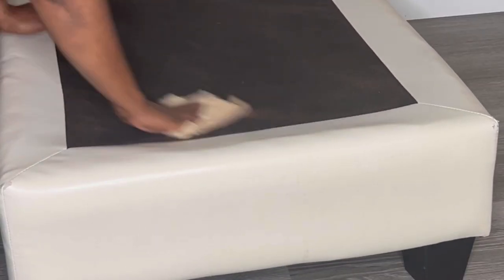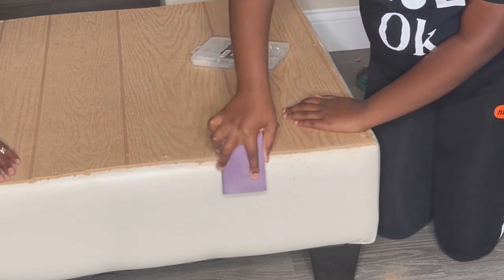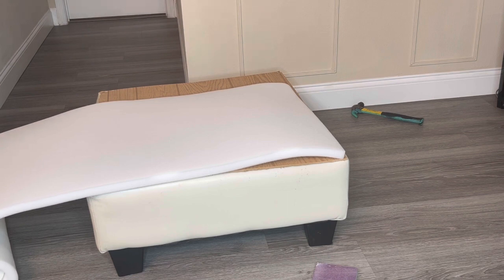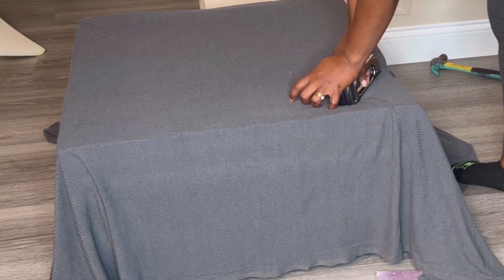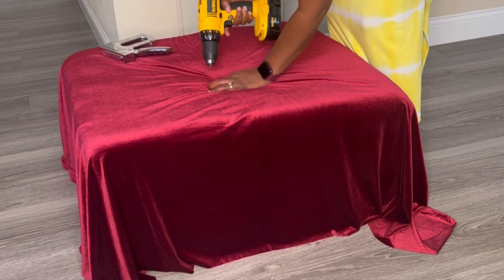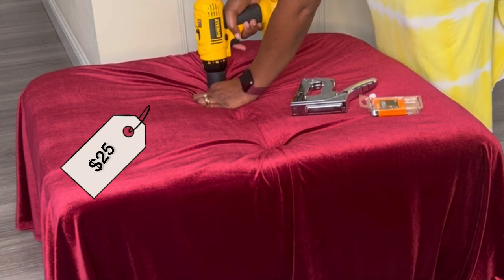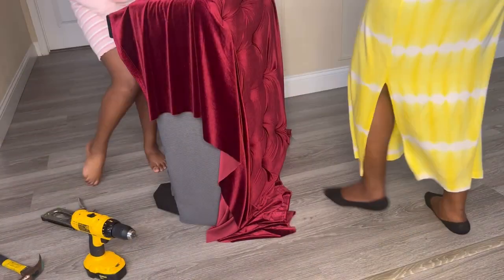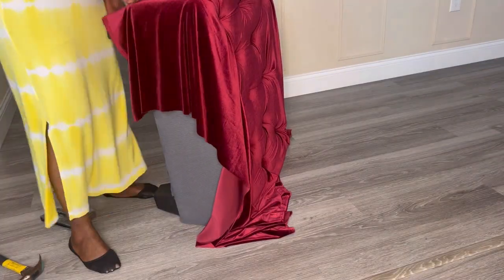TRANSFORM OLD DIRTY OTTOMAN into a brand-new Staple Piece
Hey GlamFam!

So, I was driving home from work a few evenings and noticed this otttoman on the side of the road. I decided to pick it up and try to upcycle. It cost only $25 to redo and I have to say it turned out pretty cute! So now,  I am feeling like I could upcycle old pieces for resale. Join our GlamFam as we share tips and tricks we learn, figure out or find interesting.

Let’s go!